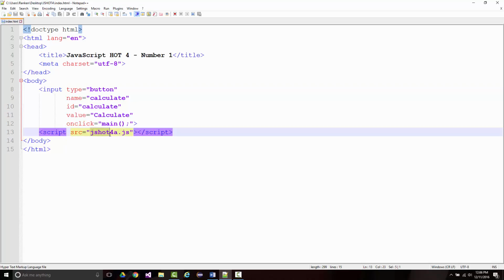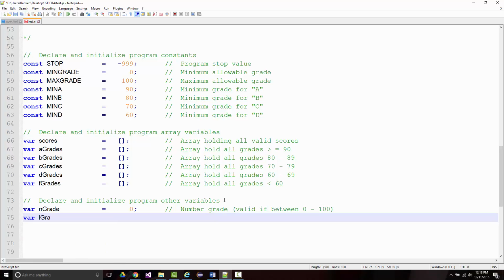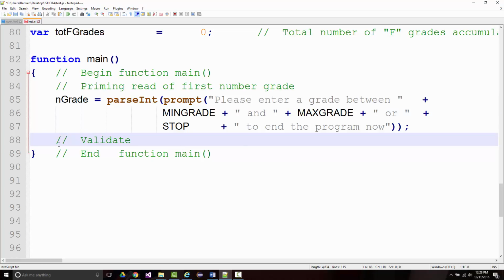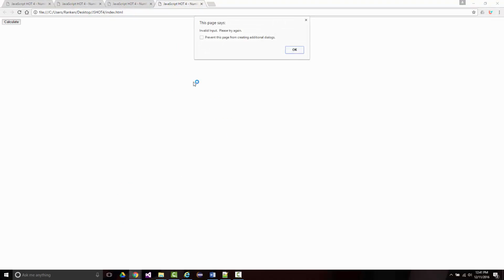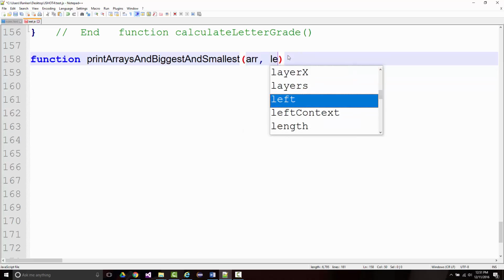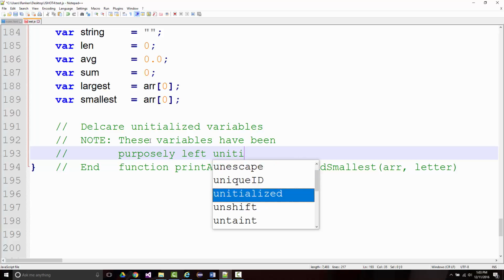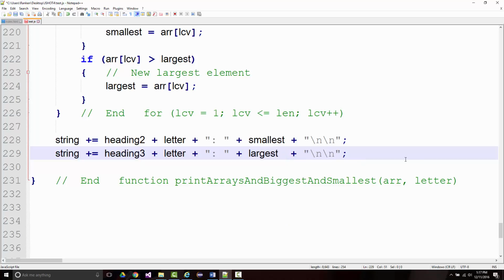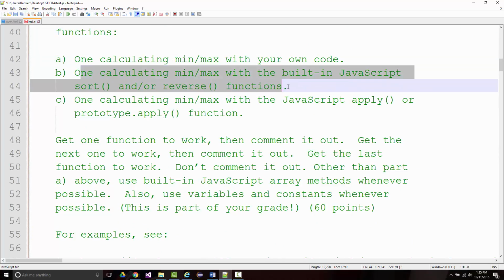AWD1000 - JavaScript - HOT4 Test - Discussion - Part01